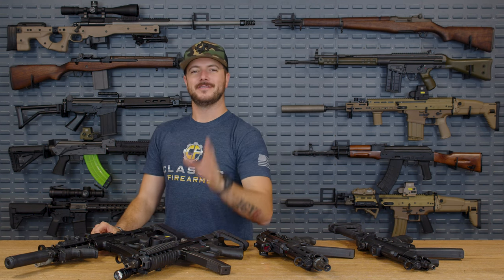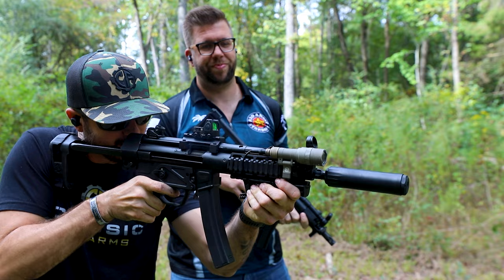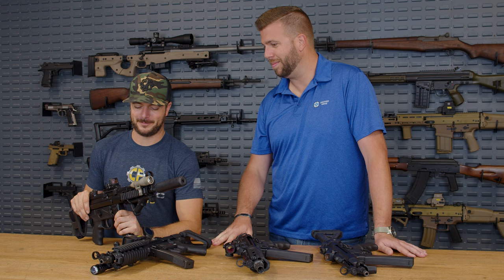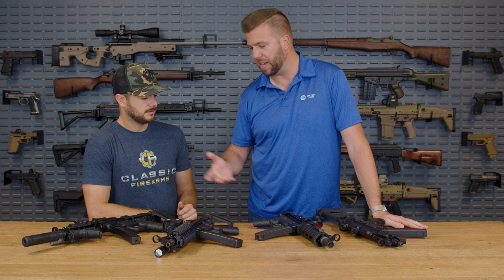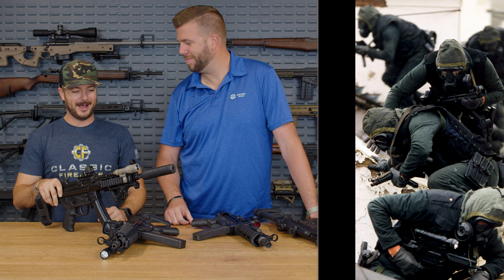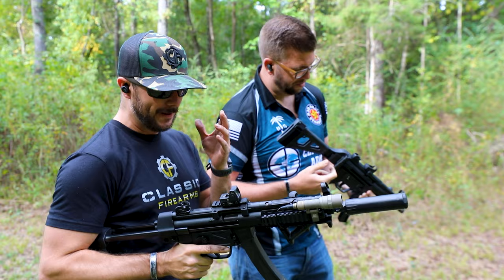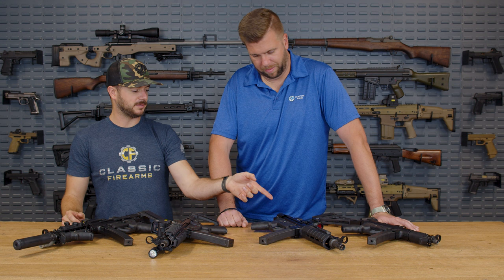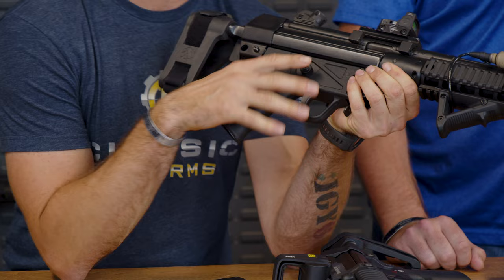The Top 5 MP5 Upgrades